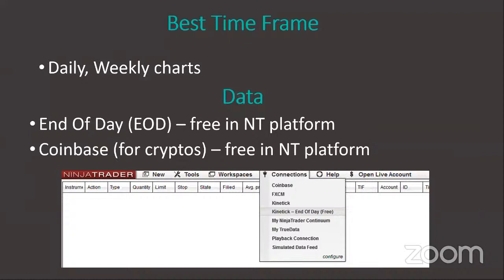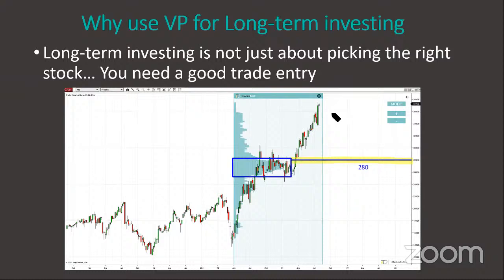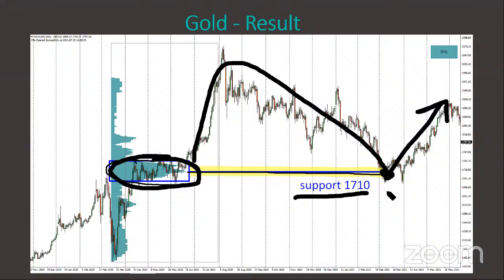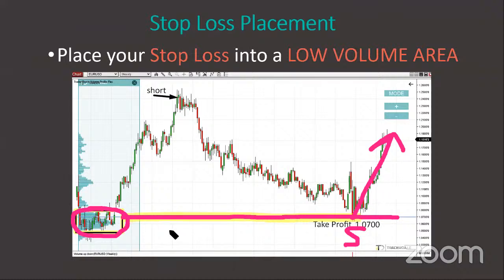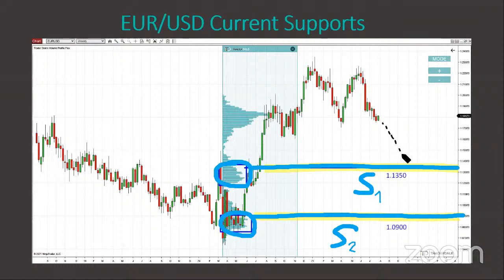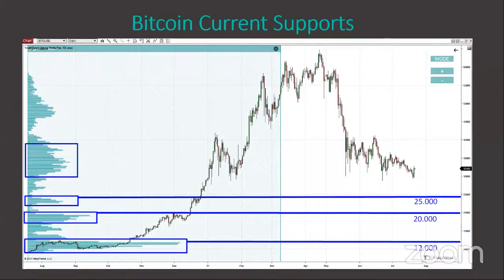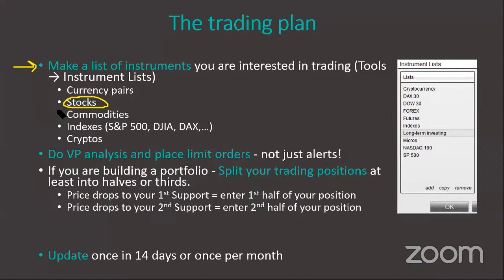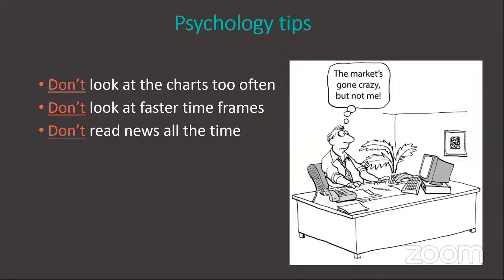Long-Term Investing With Volume Profile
Join Trader Dale for a discussion of trading and portfolio building from the long-term perspective.

Learn how to use Volume Profile to find the best trade entries for your long-term trades and investments with many real trade examples. See how you can use Volume Profile for long-term predictions on the most popular markets like: Gold, Oil, EUR/USD, S&P 500, Bitcoin, Tesla, Facebook and more.